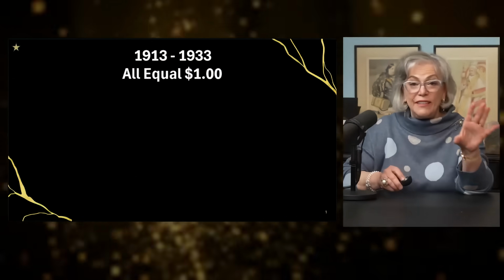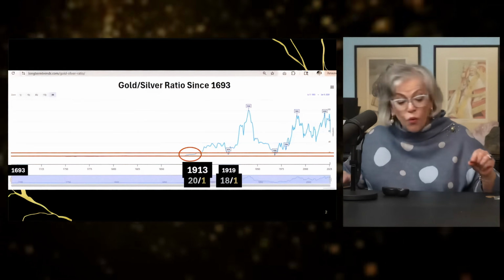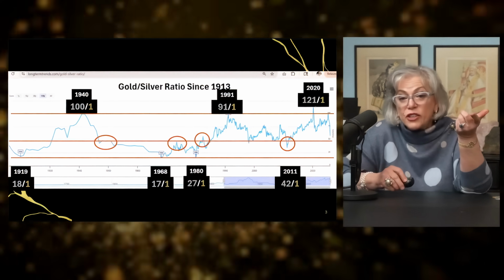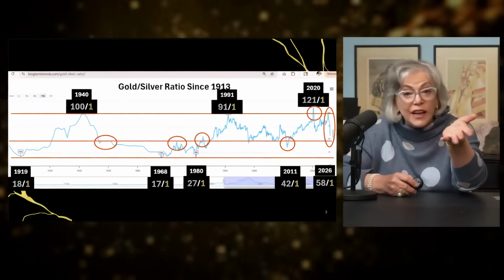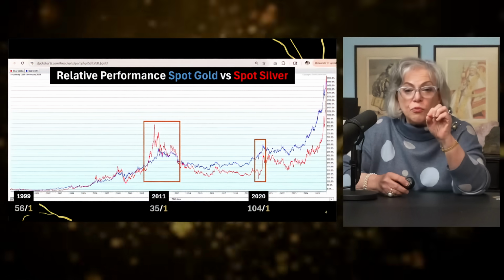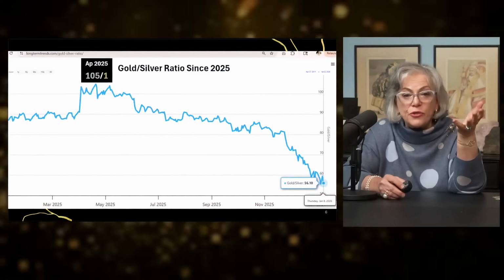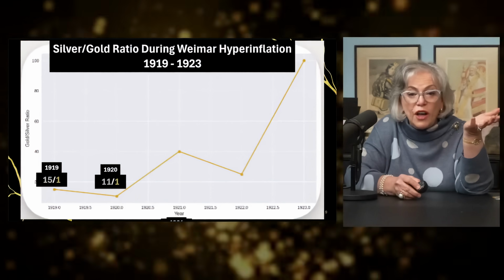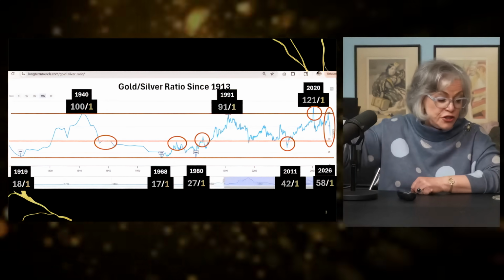When This Ratio Shifts, Crisis Follows — And It’s Happening Again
Every major financial crisis has been preceded by a shift in the gold-to-silver ratio — and it’s happening again. Silver is now outperforming gold, a signal that stress is building beneath the surface of the financial system. This isn’t about prices rising. It’s about fiat currencies quietly losing credibility. History shows this signal appears before the damage becomes obvious.

Chapters:
00:00 Why the Gold-to-Silver Ratio Matters
01:09 The Historic 15:1 Ratio and the 1913 Shift
02:29 Crises, Wars, and Extreme Ratio Moves
03:58 Support, Resistance, and Pattern Shifts
05:48 Where the Ratio Is Headed Next
07:40 Gold vs Silver Performance Over Time
11:14 Hyperinflation Lessons from Weimar Germany
14:15 Trading vs Strategy in Physical Metals
17:32 Sound Money and the Case for Gold

Zang Enterprises helps individuals and families protect their purchasing power through sound money, real assets, and strategic preparation.

On this channel, Lynette Zang and the Zang Enterprises team break down global markets, currency cycles, and the financial system in clear, practical terms so you can make informed decisions about your future.

Our focus:
• Sound money education
• Gold and silver ownership
• Wealth preservation
• Reducing systemic and counterparty risk
• Long-term financial resilience